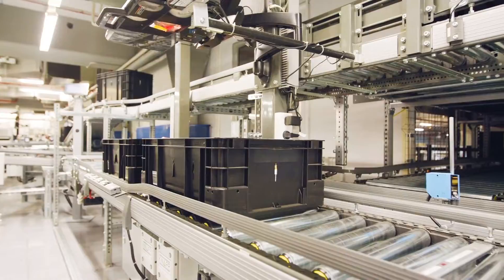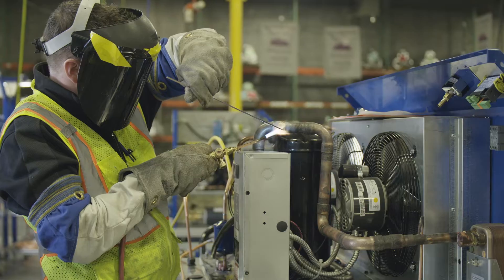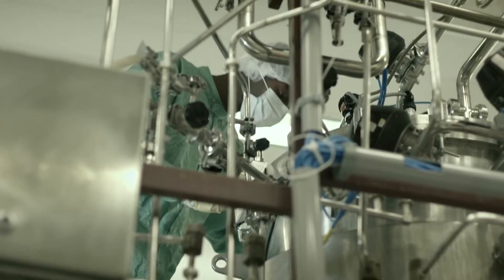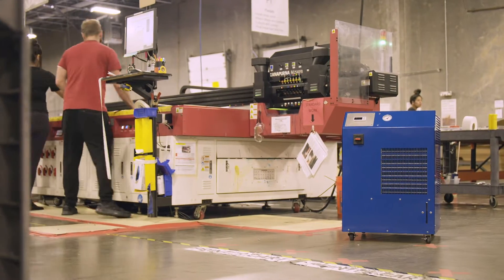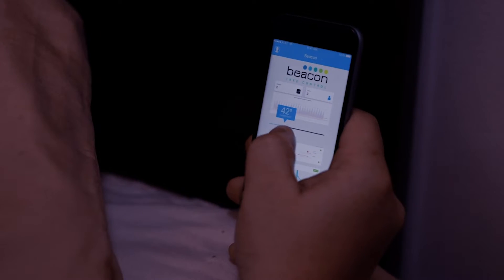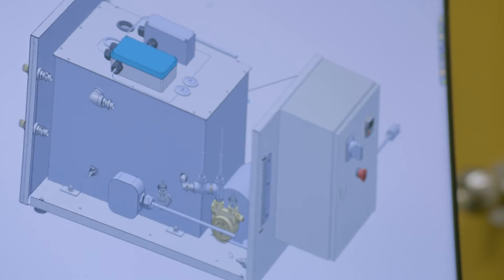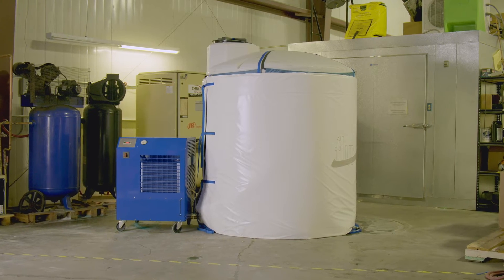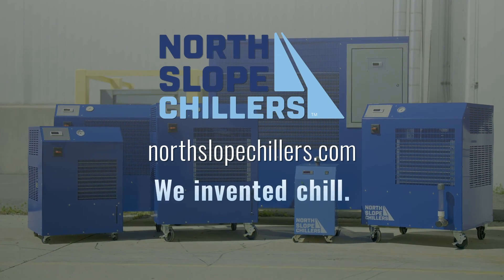Meet the North Slope Chillers Family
North Slope Chillers is a manufacturer of high quality, American made process cooling equipment. Our process chillers are hand built to meet any cooling application requirements. North Slope Chillers’ industrial cooling solutions will cool down your operation without interrupting the layout of your current system. North Slope Chillers provides several levels of industrial water and glycol chiller systems, fluid chillers and proprietary chilling accessories to provide precise temperature control that is compact, yet efficient. Easy to install, remove, and relocate, you will be happy to have a fluid chiller unit that is painless and easy to use.

The Frost Chiller line is a light industrial chiller ideal for non-critical applications. It can operate down to 45°F fluid temperature. If you are looking for an economical and reliable cooling solution that does not need to operate constantly, Frost is the fluid chiller for you.

The Freeze Chiller line is our standard, industrial grade chiller ideal for continuous critical cooling solutions. With a robust condensing unit, stainless steel reservoir, and high horsepower pump, Freeze is a dependable and powerful industrial chiller that will do the job well. This chiller can cool fluids between 42°F-80°F.

Deep Freeze is an industrial grade chiller similar to Freeze, except this chiller’s temperature range is 10°F-60°F. All internal components of Deep Freeze are insulated to enhance efficiency. If you need a liquid cooling system that is both reliable and as cold as it gets, look to Deep Freeze.

Fluxwrap™ can chill materials in drums, totes, tanks and all manner of vessels, even when a heat exchanger is not currently present. The proprietary, multi-channel fluid path allows maximum flow of the cooling liquid with minimal pressure. The wrap conforms to the container shape and maintains thermal contact over uneven surfaces–creating full coverage cooling. Do you have a need for cooling and heating? Simply change the temperature of the Fluxwrap™ fluid, and you have an effective medium for heating. Fluxwrap™ is a versatile fluid temperature control solution.

With internal pockets that place ice directly against the surface of your container, North Slope Chillers’ Icepack Blanket and Keg Cooler are affordable options for temperature control. This blanket is insulated, ensuring ice packs will last longer than ice alone and longer than other non-insulated options on the market.  Freeze your ice packs, wrap your product, and get on the road.